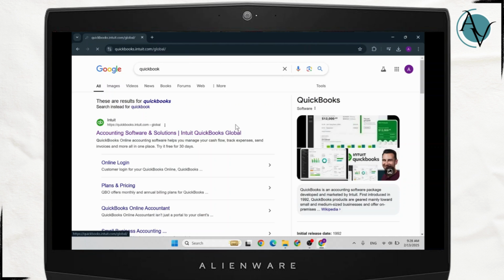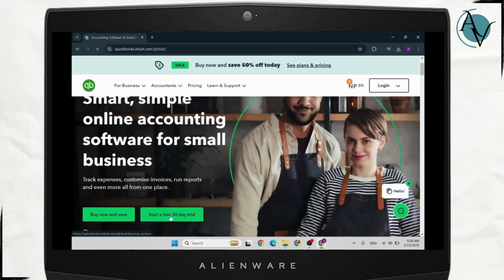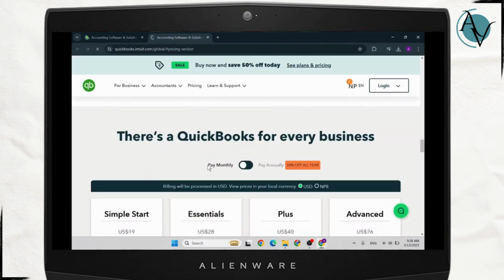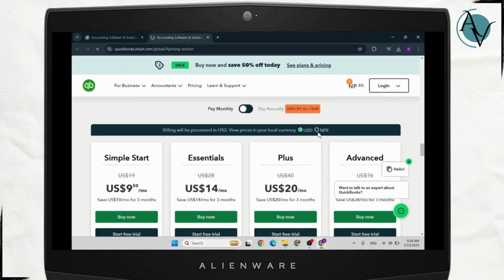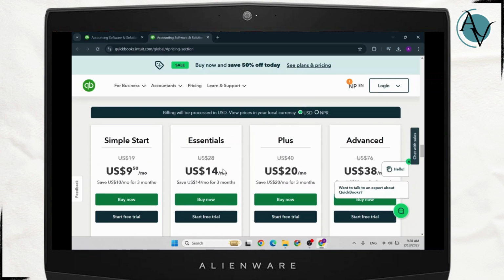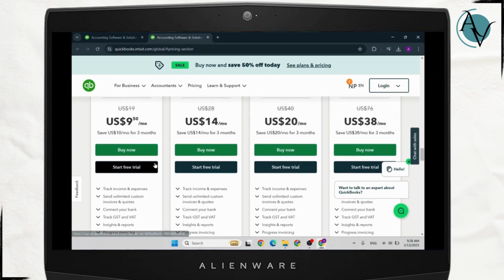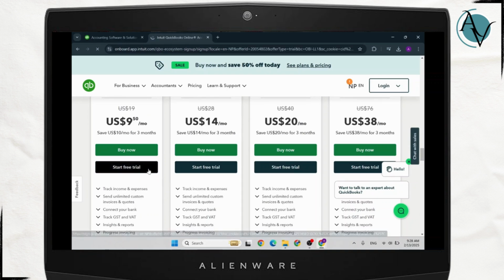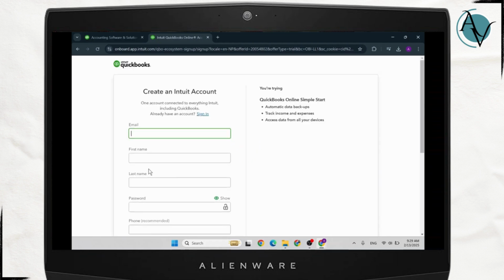Can we Download QuickBooks For Free?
Wondering if you can download QuickBooks for free? Find out the answer in this straightforward guide!

In this video, you'll learn whether it's possible to download QuickBooks for free, including insights on QuickBooks Desktop, QuickBooks Enterprise free trials, and installation steps for QuickBooks.

Timestamps:
0:00 Introduction
0:25 Free Trial Options for QuickBooks
1:00 How to Download QuickBooks for Free

how to install QuickBooks